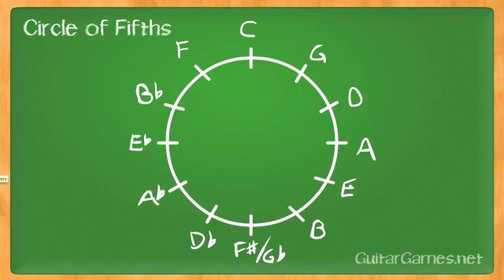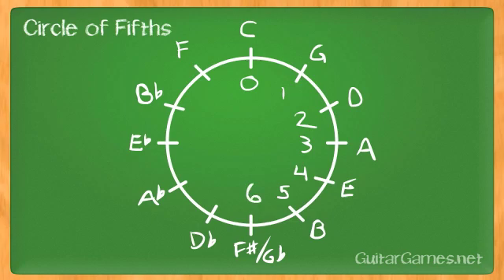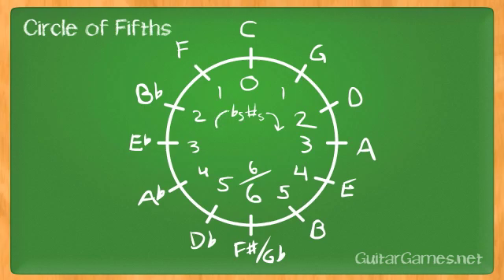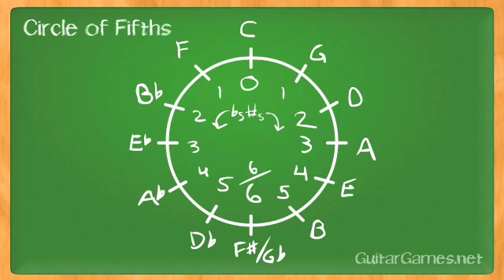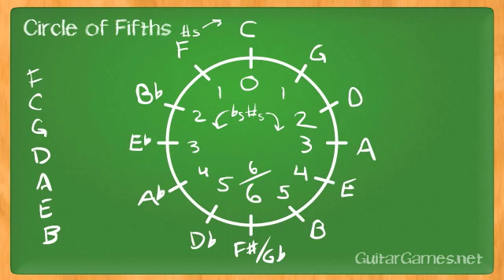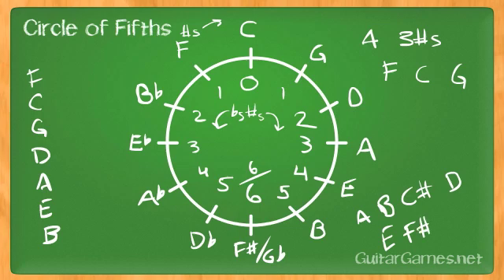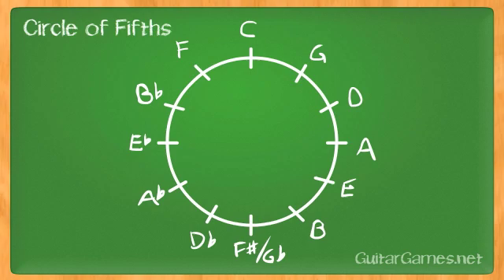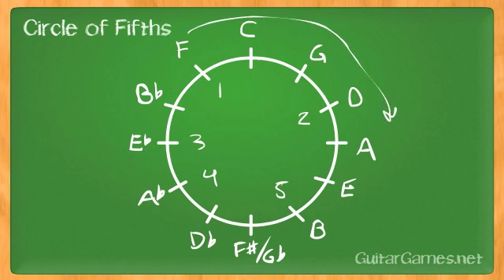Circle Of Fifths - Part 2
The second part of our exploration of the circle of fifths. Discover how to remember key signatures, scales, and more.